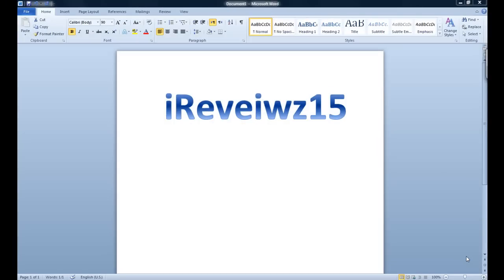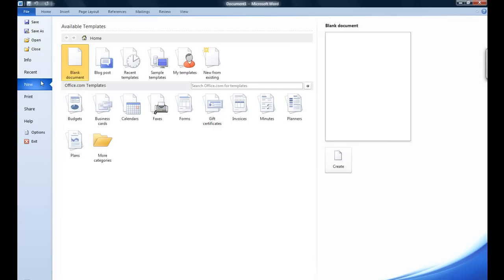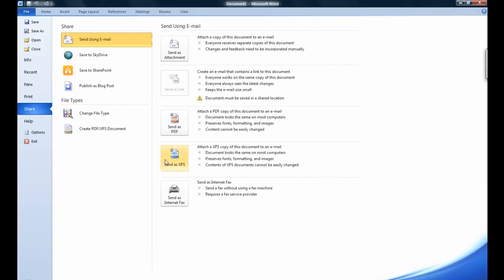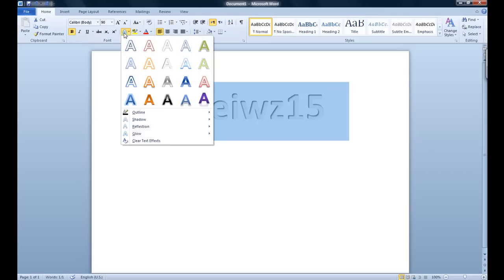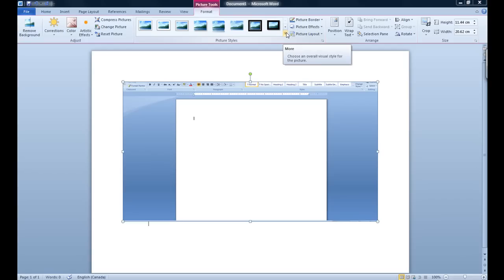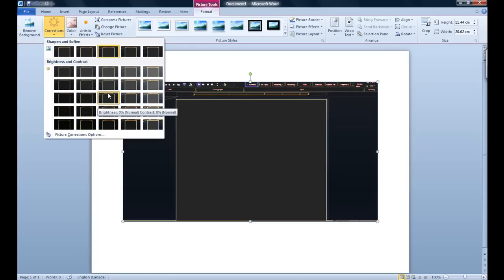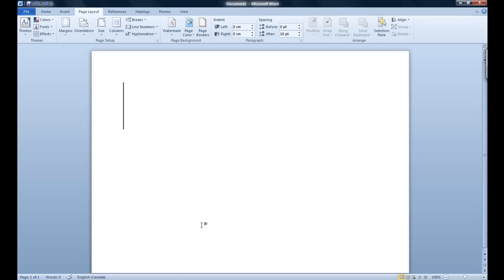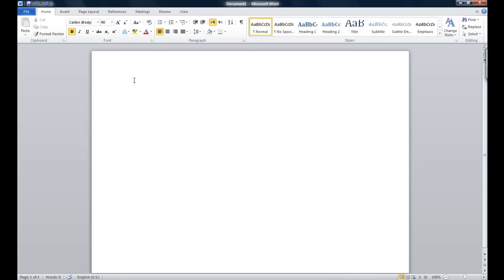Word 2010 Preview